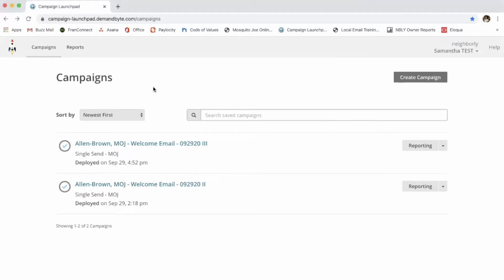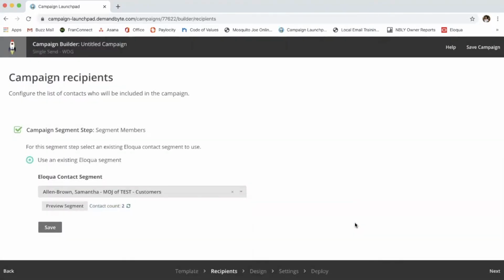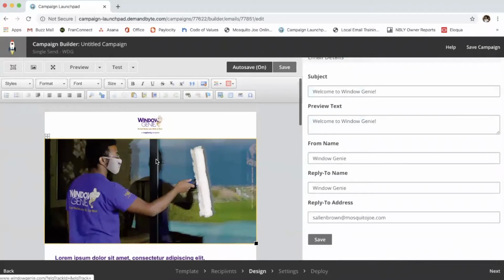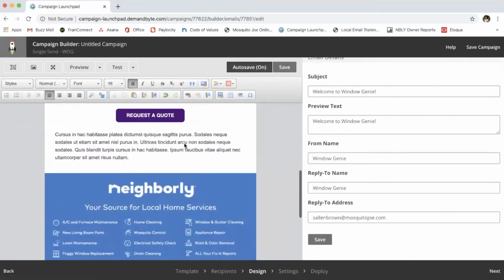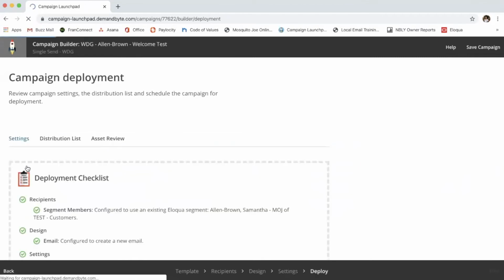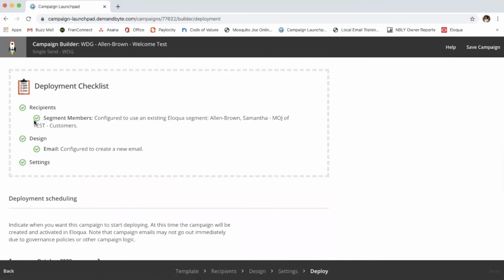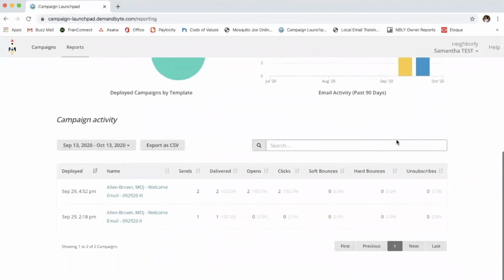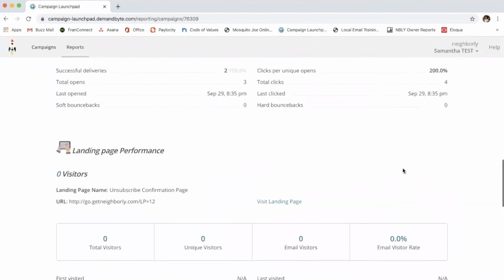NBLY Local Connect Demo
View this video for a demo on how emails campaigns are sent using Campaign Launchpad.